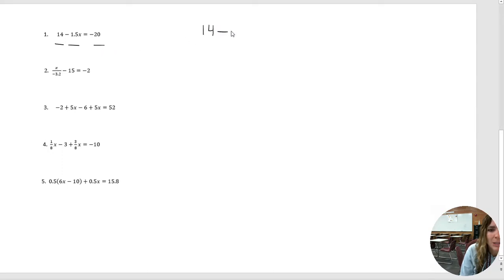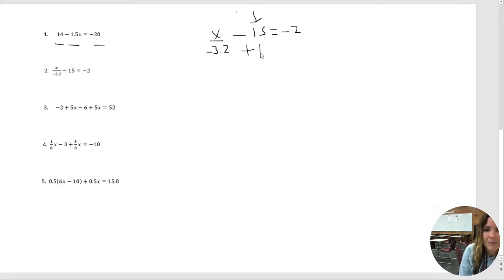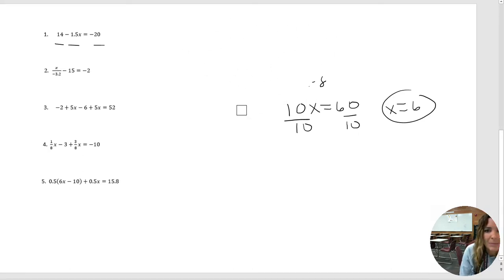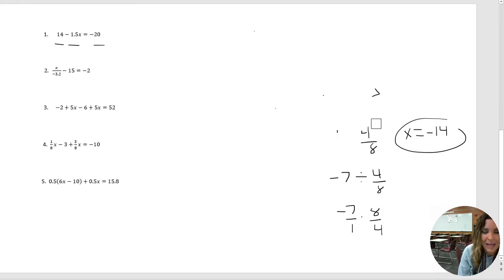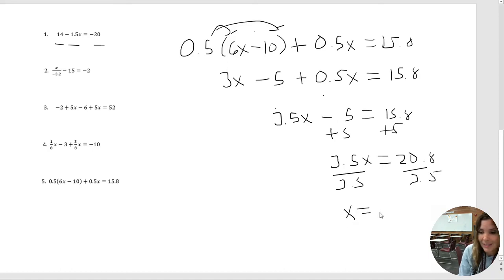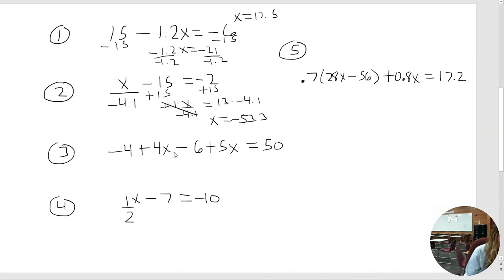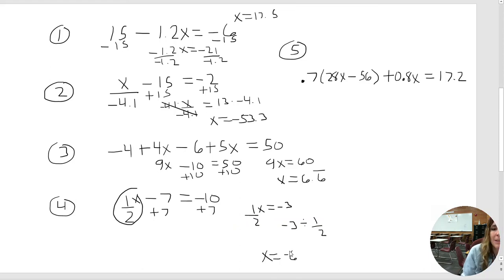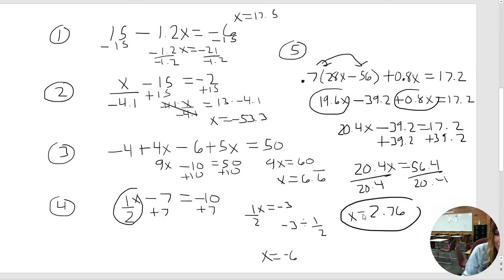Multi-Step Equations Retest Video